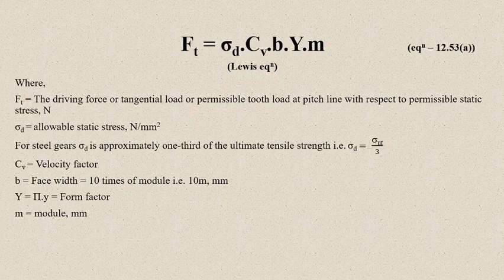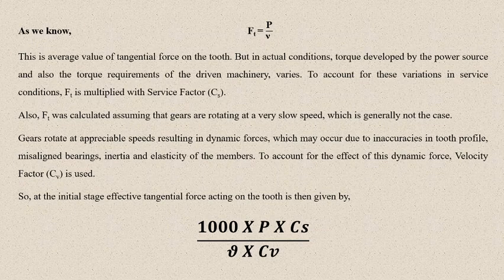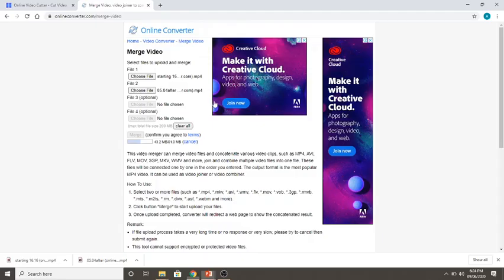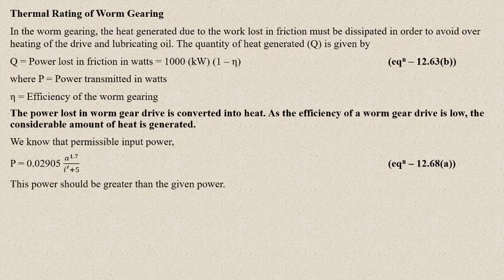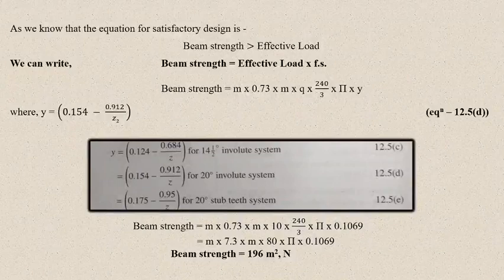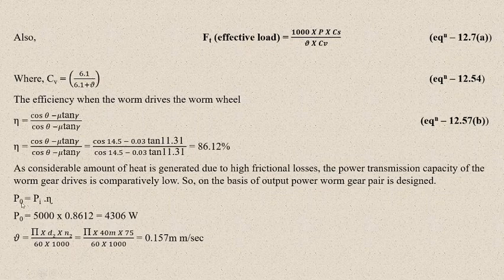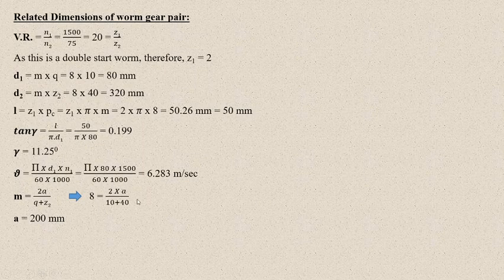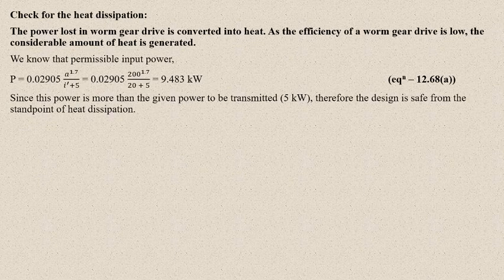Design of Worm Gear Pair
Through this video students can learn about the procedure of the analytical design of the worm gear pair using design data hand book of k mahadevan and k balaveera reddy.